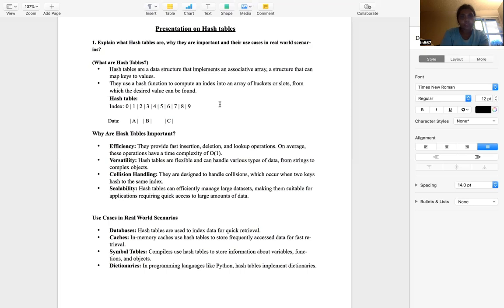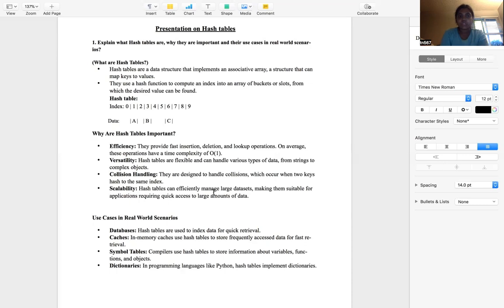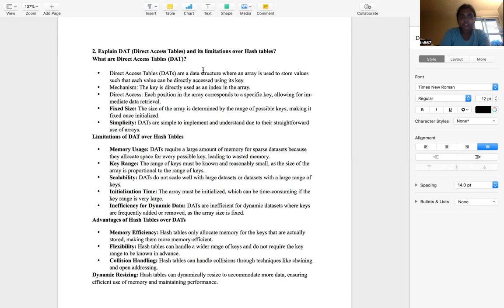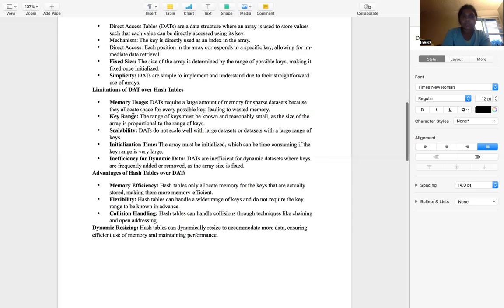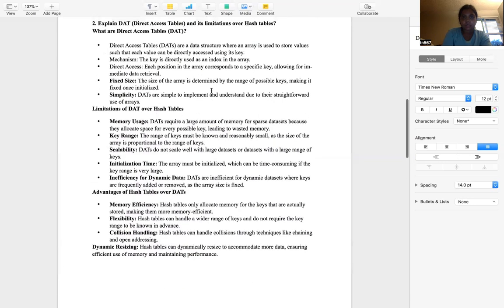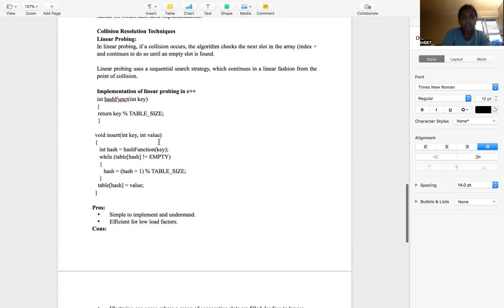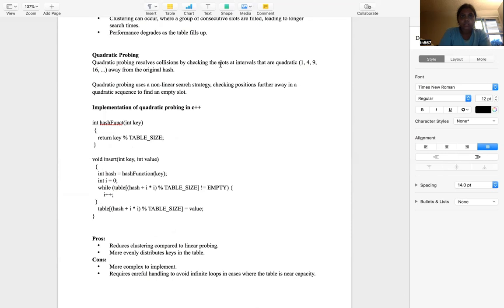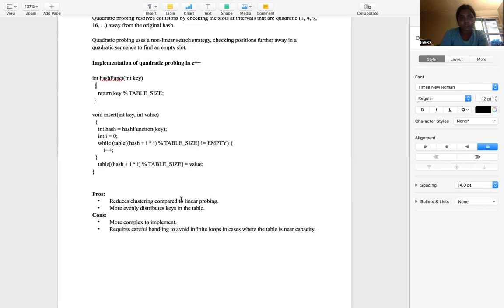INF- 503 Video Presentation2